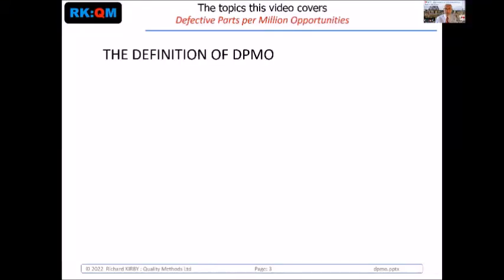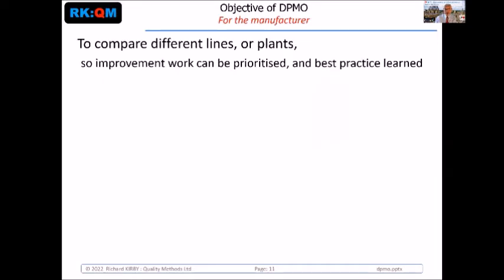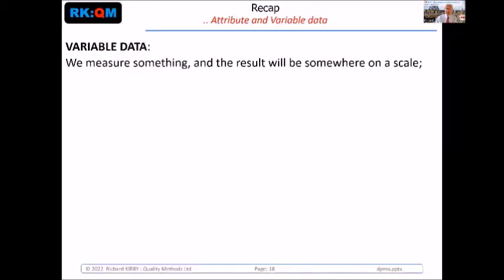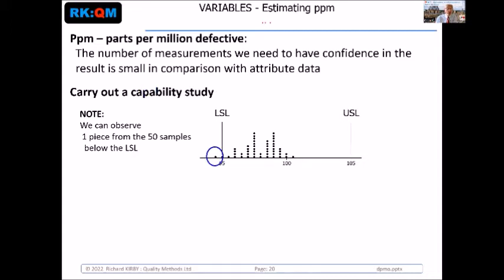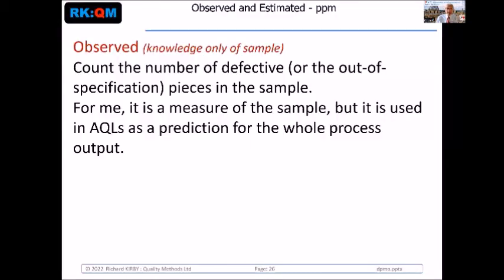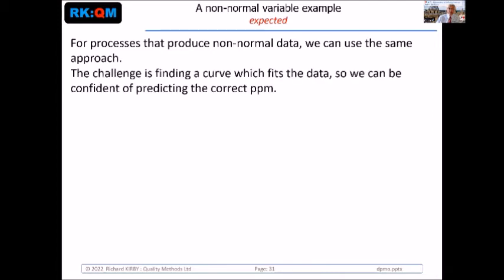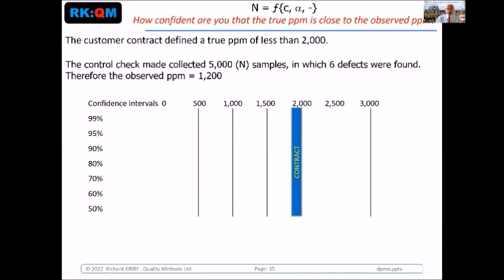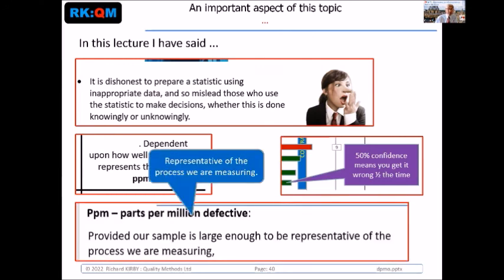Defective Parts per Million Opportunities (DPMO) in the packaging industry, Part I, the Basics.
Five sections in this course:
1-The definition of DPMO, 2-the Objectives, 3-Preparing ppm results (required for preparing dpmo), 4-Observed and Expected ppm, 5-Calculating DPMO.
DPMO is closely linked to ppm.
Package manufacturing has used ppm as a key performance indicator for many years. It works well focusing on a single ‘parameter’ in a process.
Indeed I have encouraged my students for many years to use ppm instead of capability, because I find ppm less ambiguous and simple as a measure of quality.
But now is the time to welcome DPMO into the packing world as a close relative of ppm
ppm is a statistic  for an individual parameter. DPMO is a  statistic that combines several ppms so an overall view can be taken of a product where several important parameters influence quality.